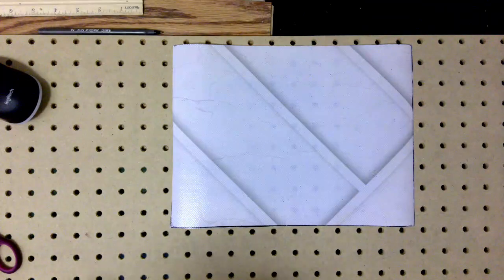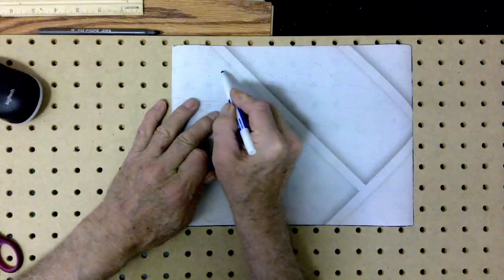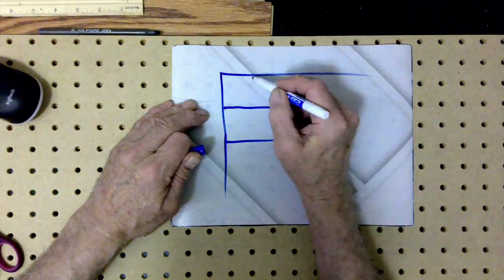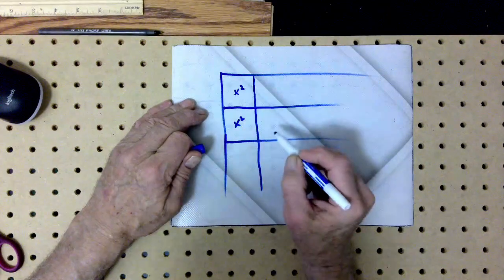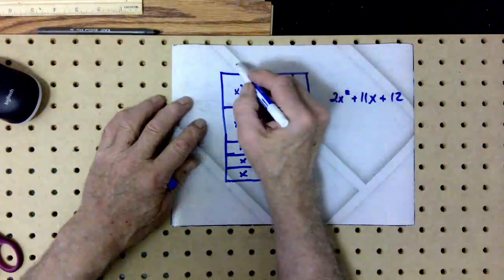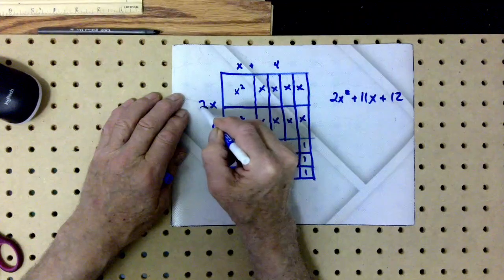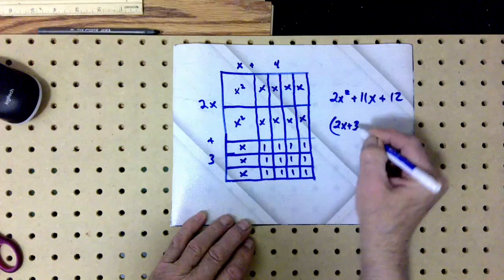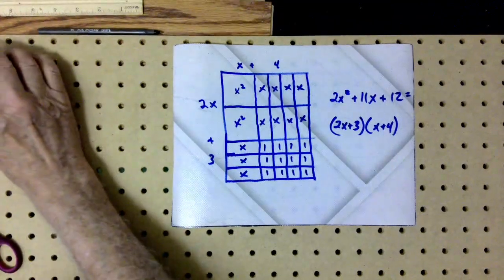DistributiveTiles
What are distributive tiles? They are a hands-on way to factor quadratic expressions.